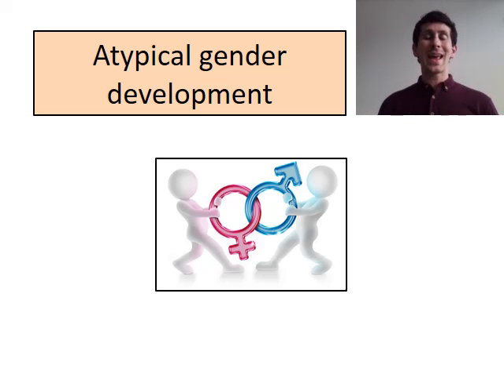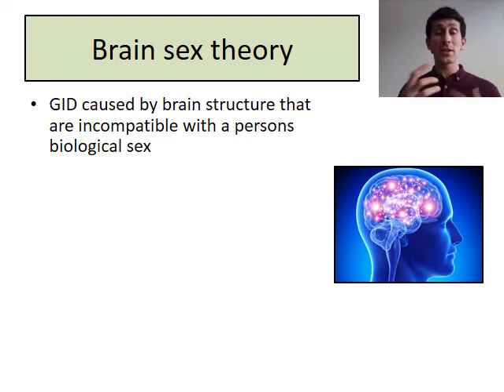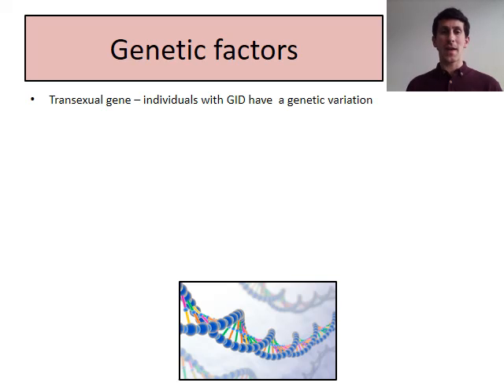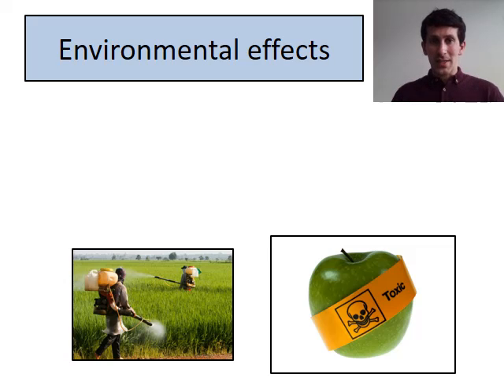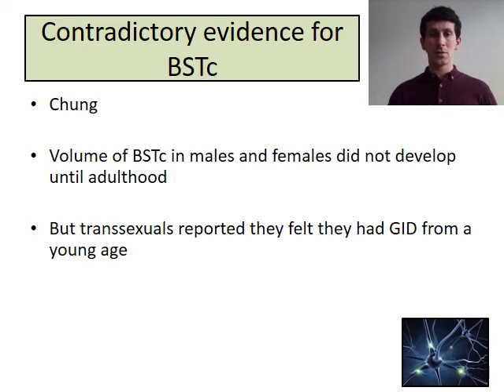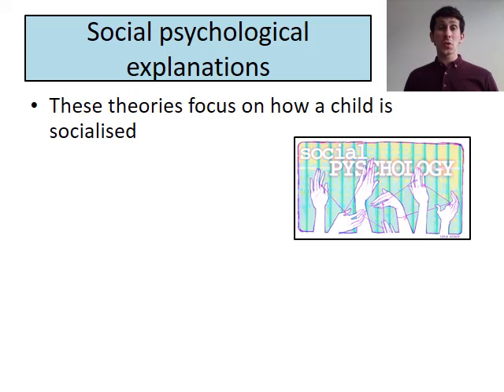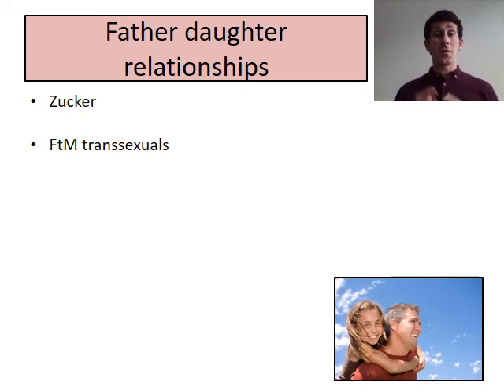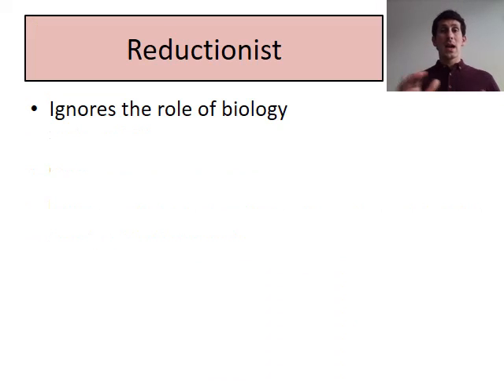Gender atypical gender development